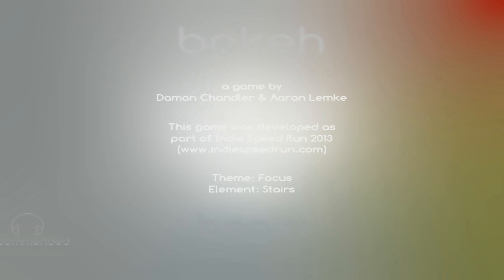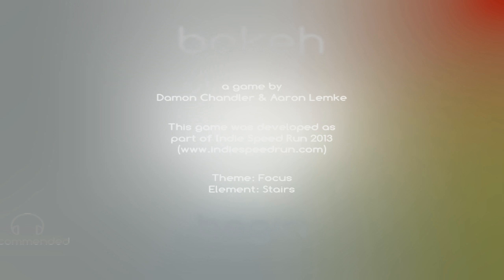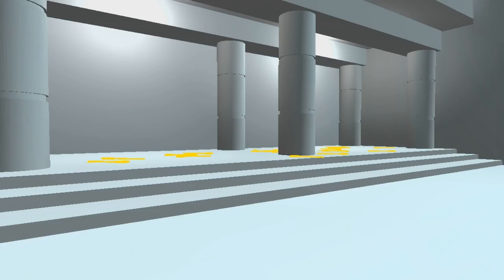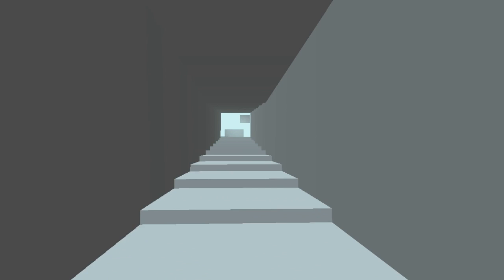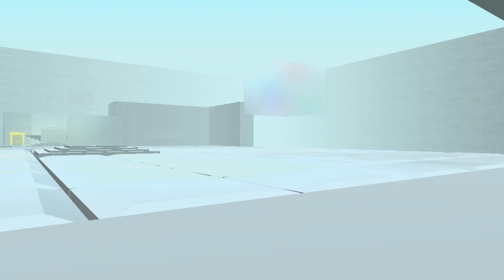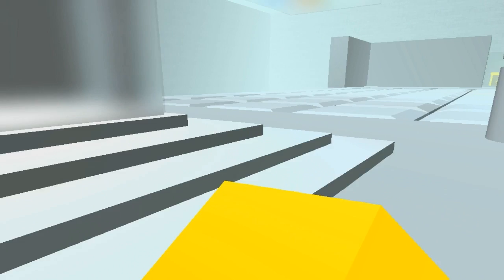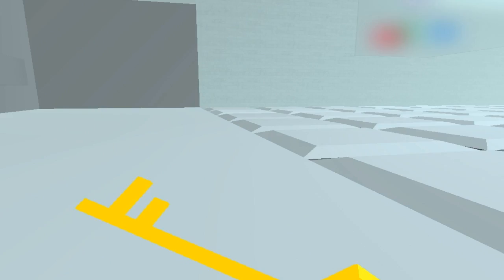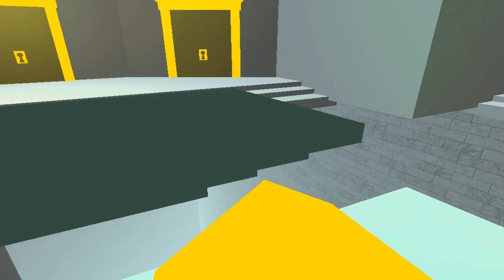Indie Impressions - Bokeh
Bokeh is a first-person puzzle/platformer with surreal visuals developed in 48 hours by Team GusGus for the Indie Speed Run competition (hosted by The Escapist). Players will explore a strange environment populated by holes in reality featuring mysterious objects that can modify the world around them... which will result in solutions to a series of puzzles. I was impressed by the visual theme as well as some of the effects used in Bokeh and I recommend you give it a quick look!